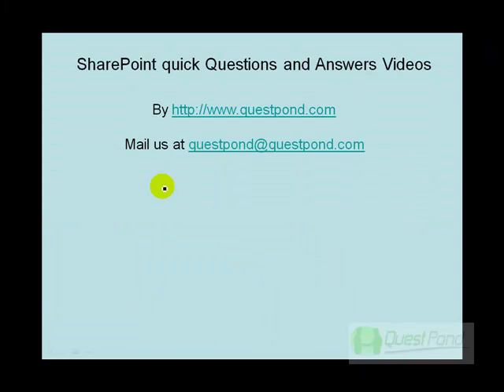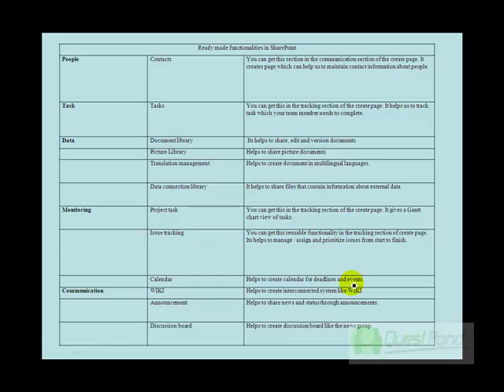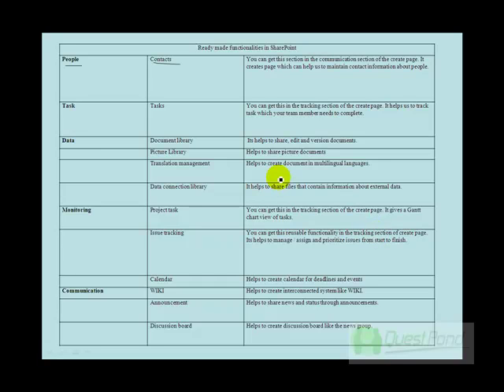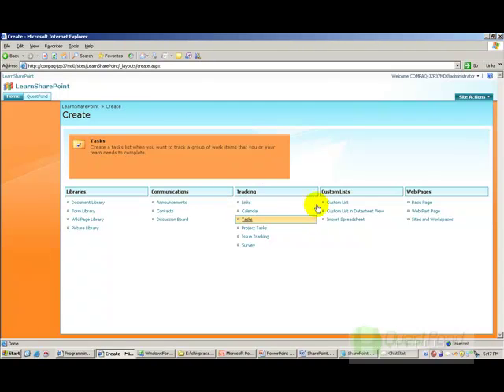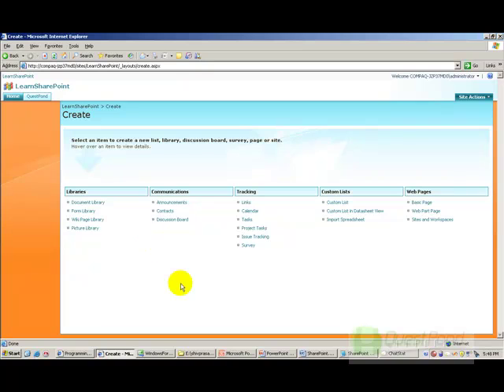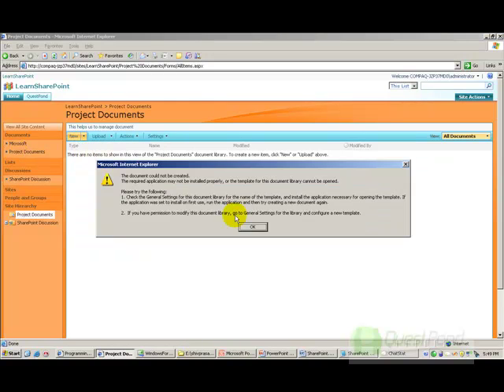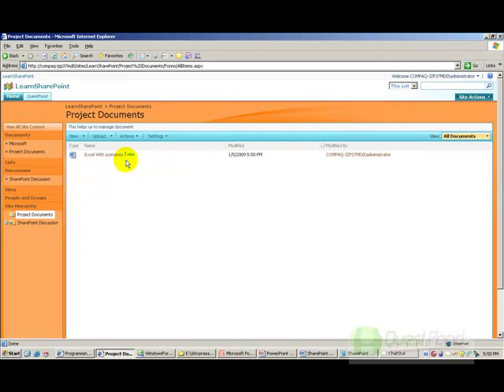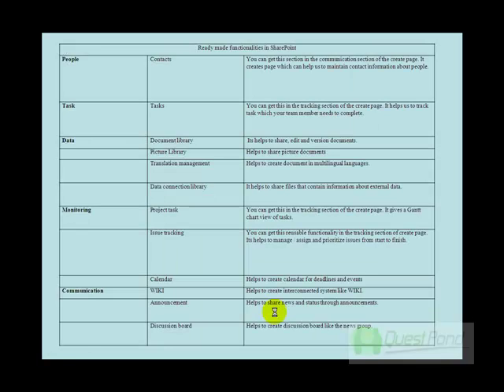What kind of readymade functional modules exists for collaboration?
For more free articles, interview questions and video tutorials, please